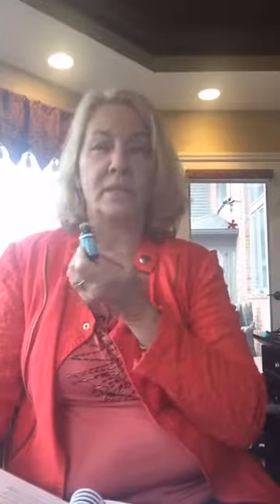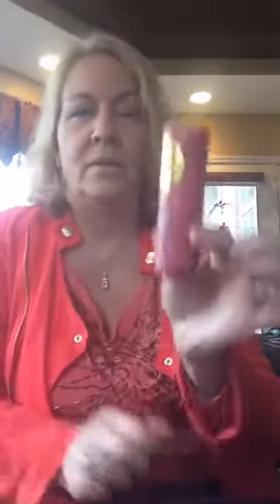Learning About New to You Oil